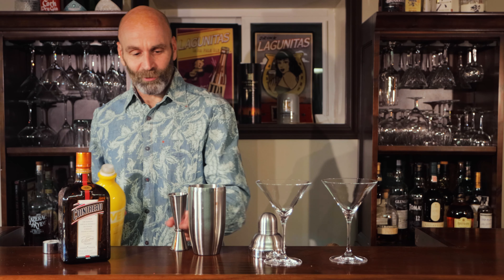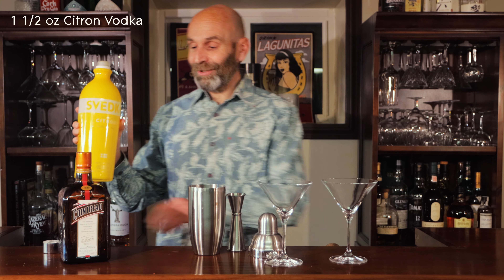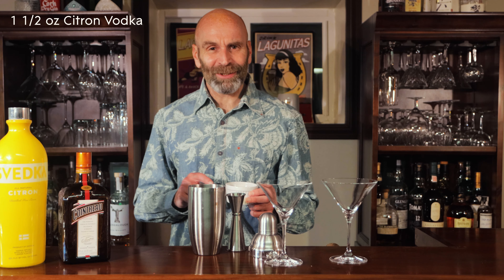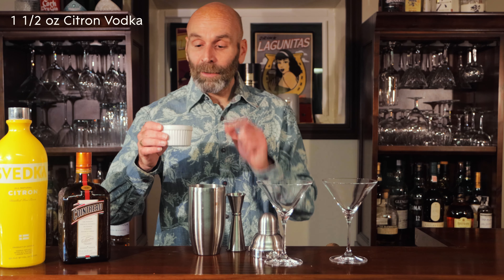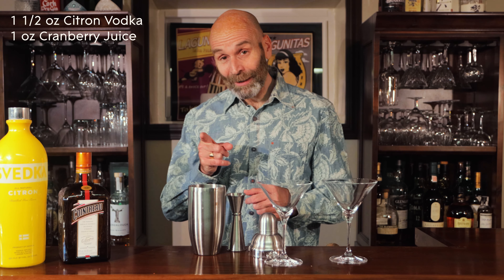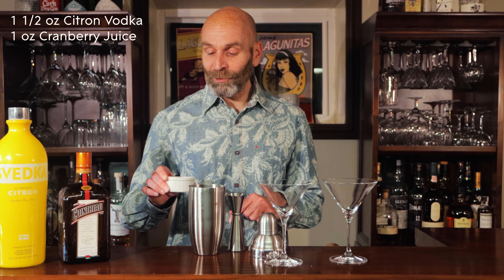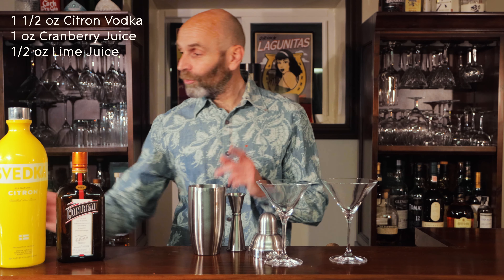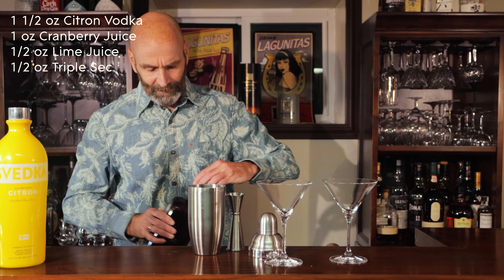Cosmopolitan - Don't knock it till you try it!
This one has done the rounds and has got more history than a $1 bill. Since it's like an amped up Capecodder I like the idea that a version grew from P'town. Whichever is your favorite keep an open mind on this one. Sure, you may have heard on the grapevine, or the cranberry bush, that it's a tad blasé, but it can be a very excellent drink if made well.

Enjoy a refreshing Cosmo any evening.

INGREDIENTS

1 1/2 oz Citron vodka
1 oz Cranberry Juice
1/2 oz Cointreau
1/2 Lime Juice

GARNISH

Lime Slice

METHOD

Shake all ingredients with ice. Strain into martini glass. Garnish with lime, lemon, orange, or whatever you like.